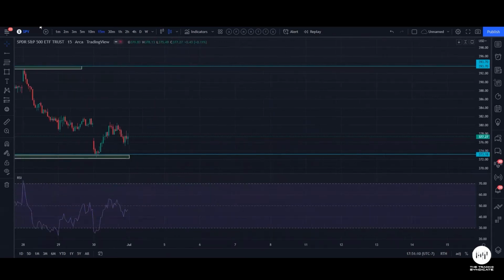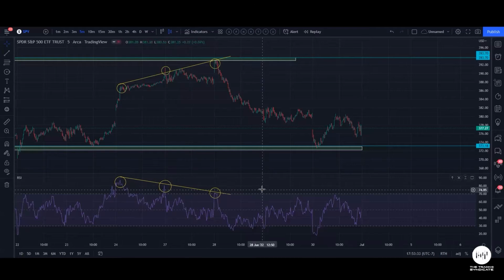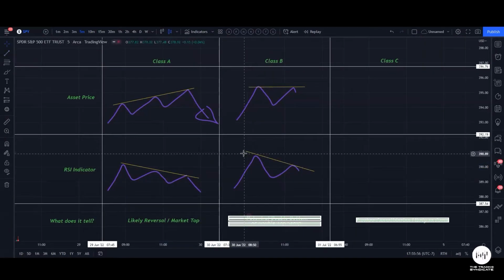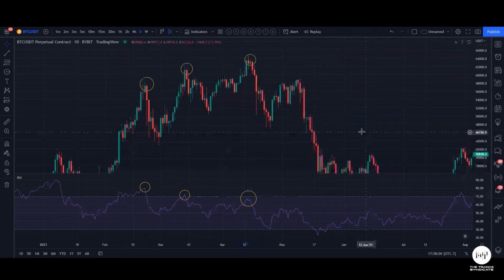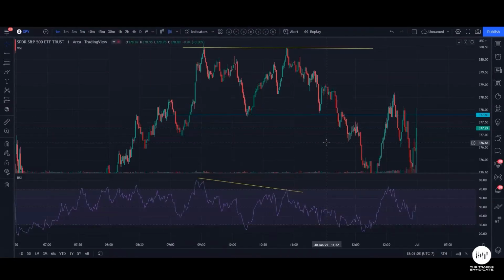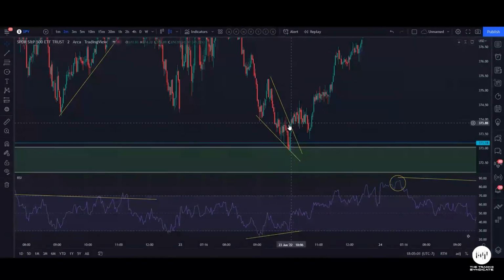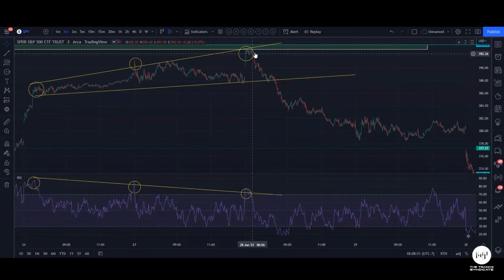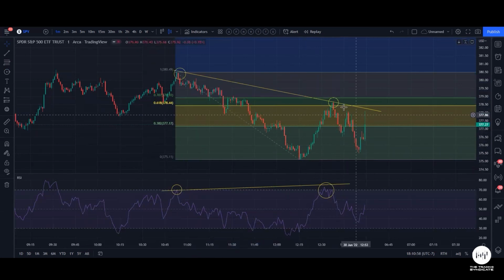3 2 RSI Divergence